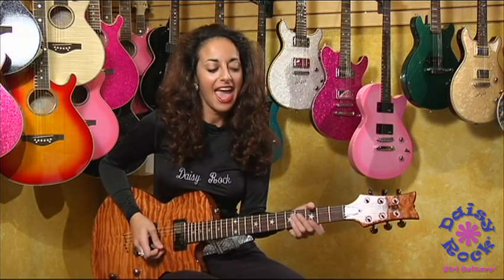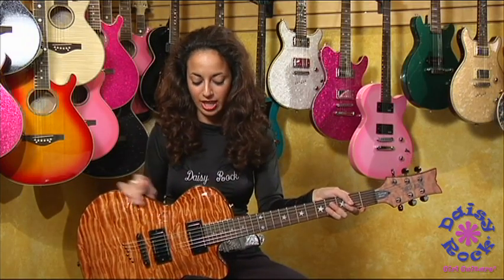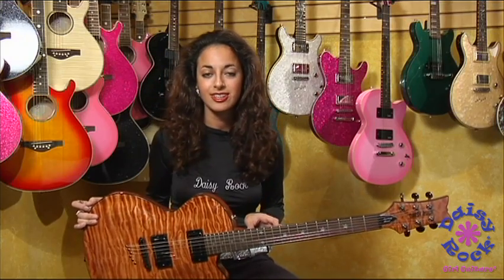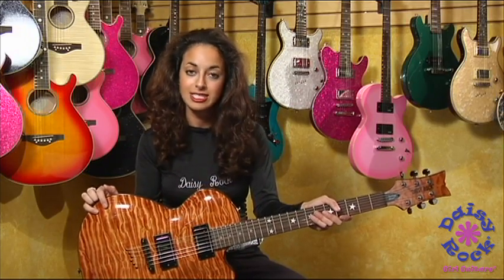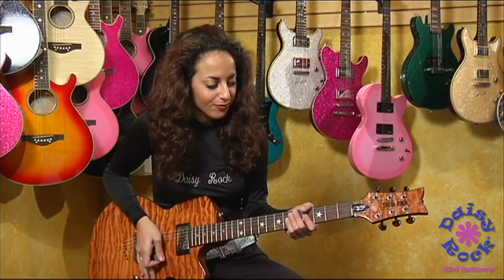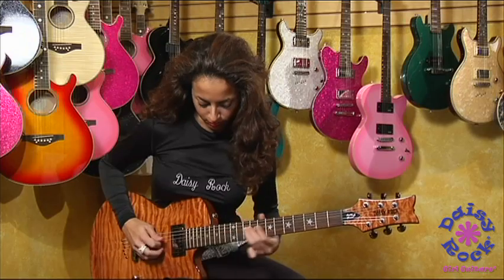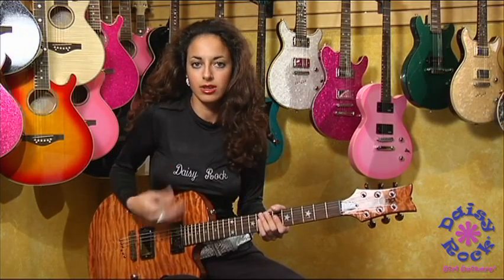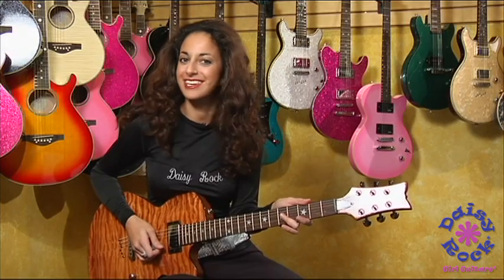Daisy Rock Girl Guitar's Rock Candy Promo Video featuring Ruthie Bram